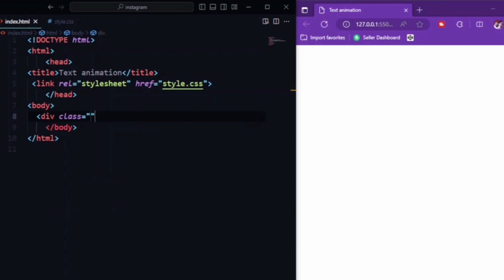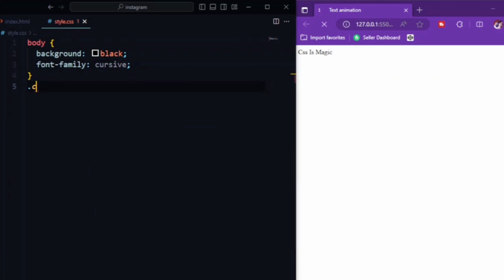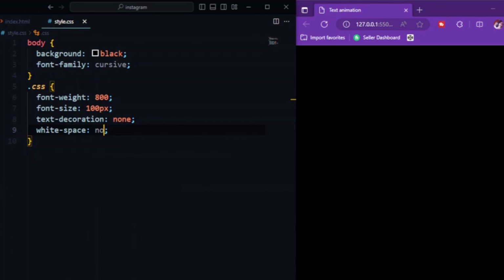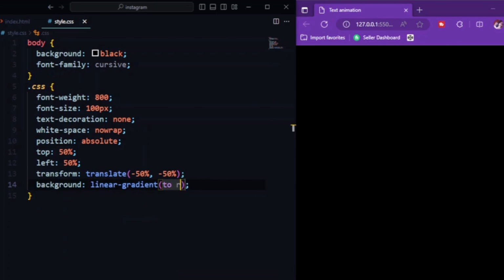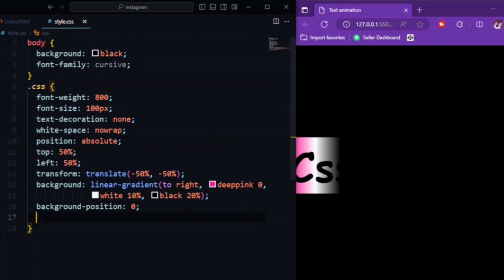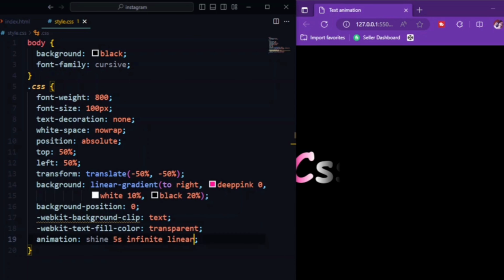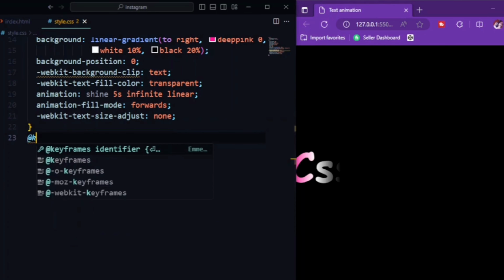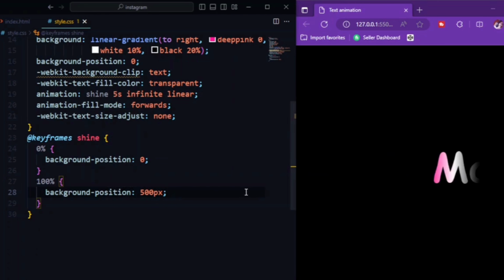CSS Text Animation Effects | Animated Text Using Html & CSS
In this video, we'll show you how to create simple but exciting text animation effects using HTML and CSS. We'll create a simple text animation that will add a little excitement to your web pages!

Think about text animation effects as a way to help your web pages look more dynamic and engaging. By using simple CSS and HTML, you can easily create exciting text animation effects that will add personality and life to your webpages. In this video, we'll show you how to do just that!